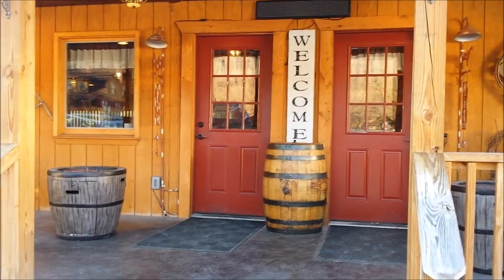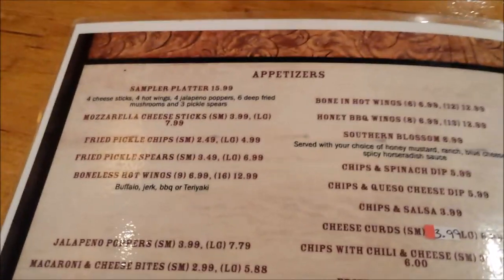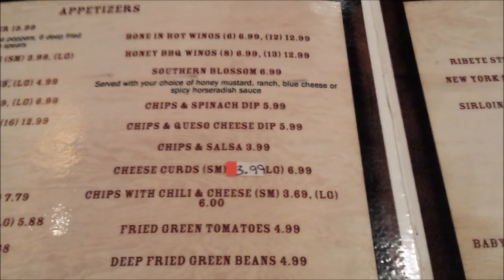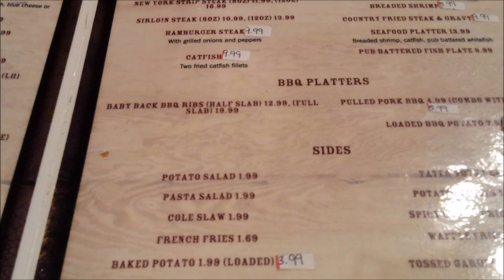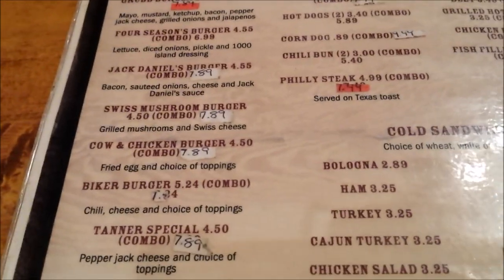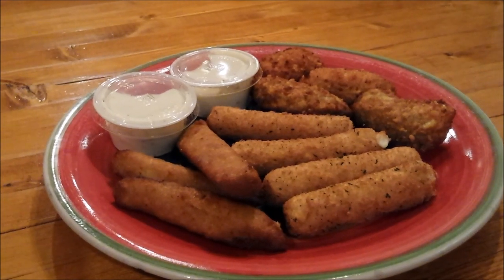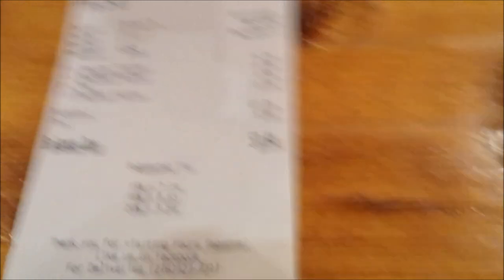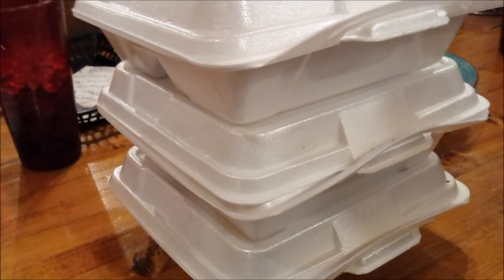Four Seasons Restaurant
Join me as we try Four Seasons restaurant in Big Stone Gap Virginia.